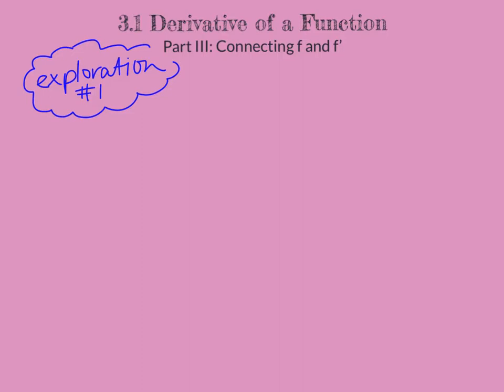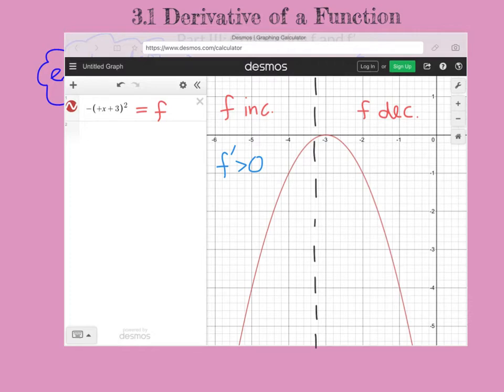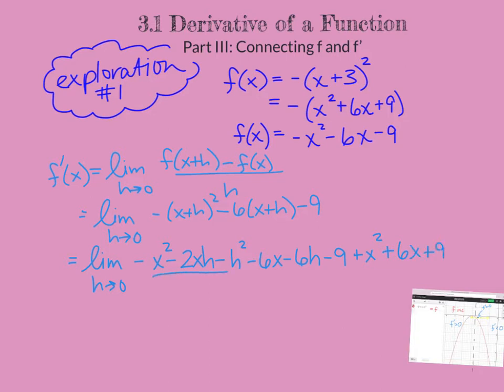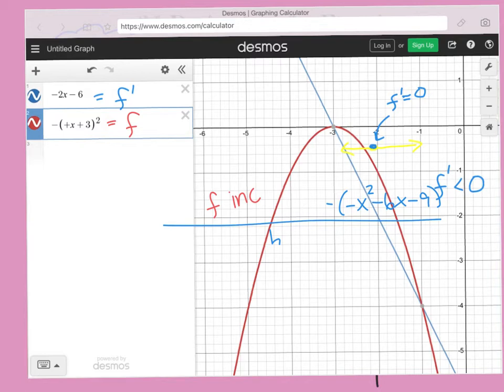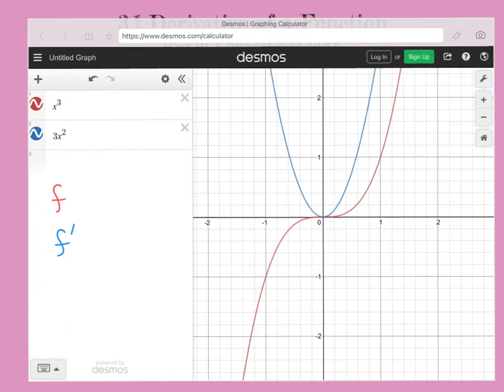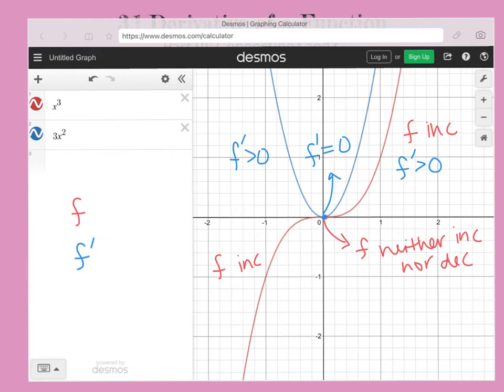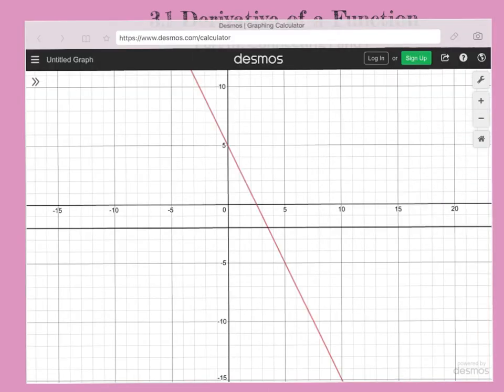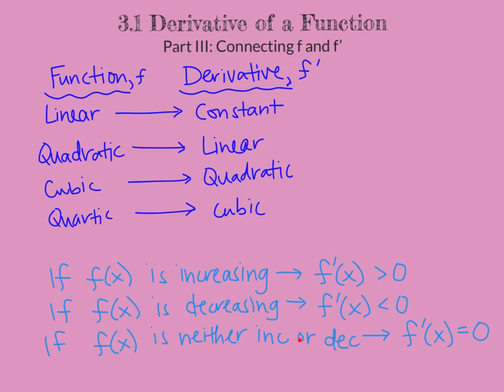3.1 Derivative of a Function Pt III Connecting f and f’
00:00 Intro
00:18 Exploration #1 - looking at f(x)= -(x+3)^2
03:21 Exploration #1 - finding f'(x) algebraically (def'n of derivative)
06:14 Exploration #1 - graphing both f(x) and f'(x)
08:04 Exploration #2 - looking at f(x)= x^3 and its f'(x)=3x^2
12:03 Exploration #3 - looking at f(x)= -2x+5 / finding f'(x)
13:37 Exploration #3 - graphing f(x) and f'(x)
14:39 Main Ideas (Sum up)